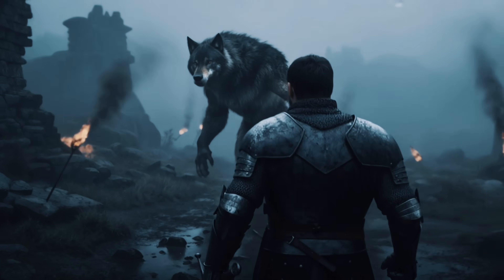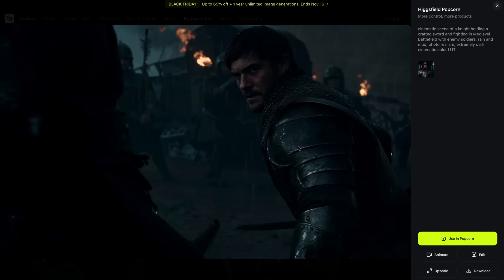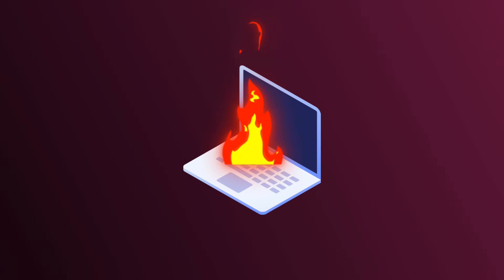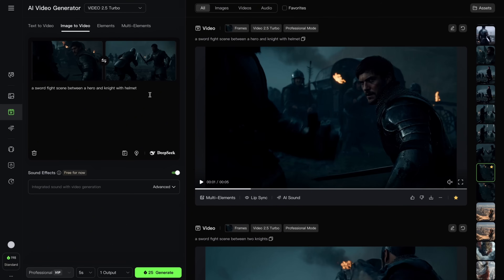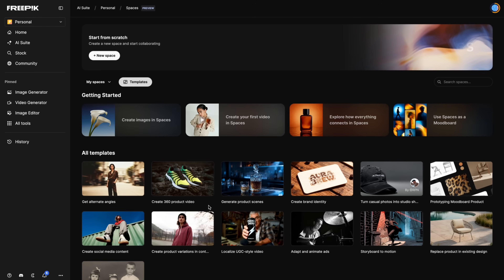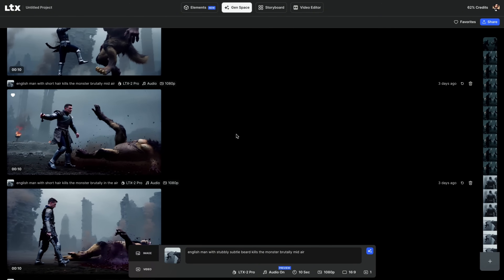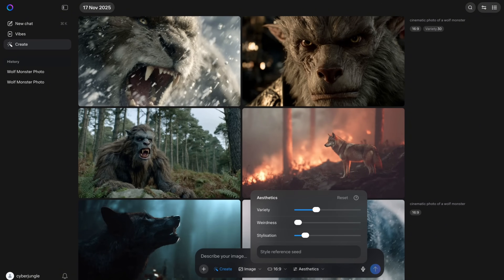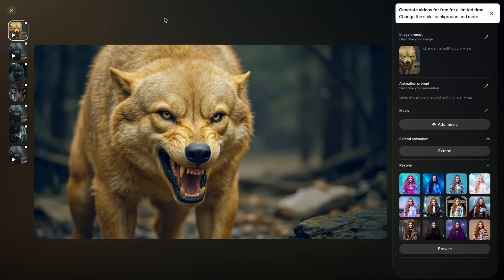How to Turn One Image into an EPIC Cinematic AI Video (+ FREE Midjourney)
► All other tools mentioned:
Unlock the power of AI filmmaking! In this video, I show you how to create a stunning cinematic AI film scene using the new Start and End Frames feature in Kling 2.5 Turbo.

We'll go from a single image to a full, dynamic scene with multiple camera angles. I'll walk you through my complete workflow, including:

Expanding your story and universe with Higgsfield Popcorn.

Creating seamless transitions and complex camera orbits in Kling 2.5.

Generating alternate camera angles using Freepik Spaces, Higgsfield Angles, and QWEN Image Edit.

Creating intense, uncensored action scenes (like monster slaying!) with LTX Studio.

Swapping characters with Higgsfield Recast.

A massive update: How to use Midjourney for FREE right inside Meta AI, including image animation!

Plus, I reveal my secret weapon for running all these AI automations without going broke: using the free, open-source tool n8n on a Hostinger VPS. Build unlimited AI workflows and save money.

CHAPTERS:
00:00 Intro
00:41 The Final Cinematic AI Scene
01:27 Welcome: Kling 2.5 Start & End Frames
02:00 How to Use Higgsfield Popcorn for World-Building
03:37 Creating Smooth Transitions (Kling + Higgsfield)
04:20 Sponsor: My Secret AI Automation Workflow (n8n + Hostinger)
07:16 Creating Dynamic Camera Orbits with Kling
09:31 Alternative Tool: Freepik Spaces Workflow
10:40 Pro Tip: Exporting Keyframes for New Angles
11:13 Using Higgsfield Angles
11:40 Alternative Tool: QWEN Image Edit
12:05 Using LTX Studio for Action Scenes
12:45 Character Swapping with Higgsfield Recast
13:20 How to Use Midjourney for FREE (with Meta AI)
15:39 How to Animate Images in Meta AI
17:02 Outro